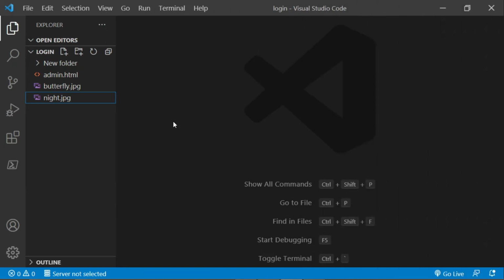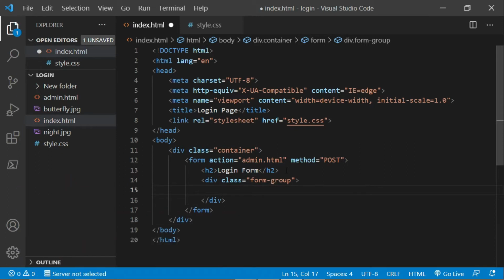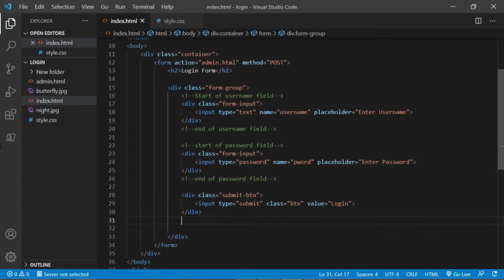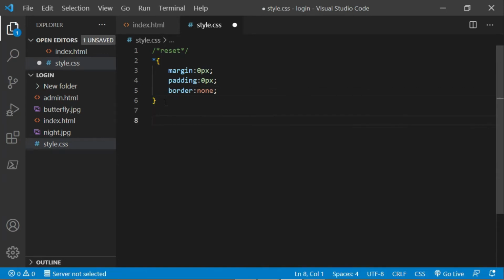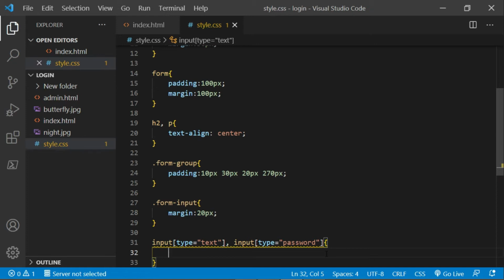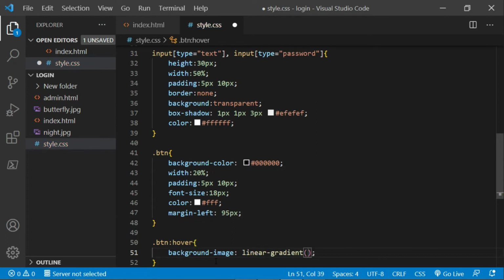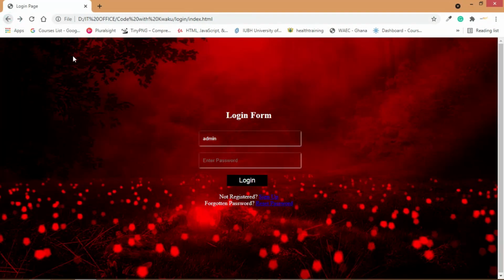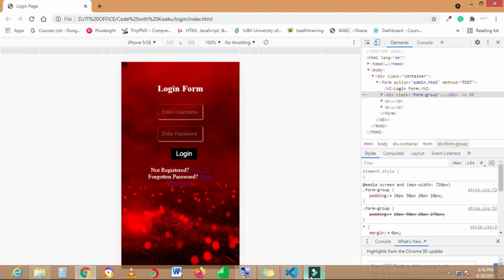How to create a Login form in HTML and CSS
In this tutorial, I will take you through how to create a transparent login form with a nice background in HTML and CSS.